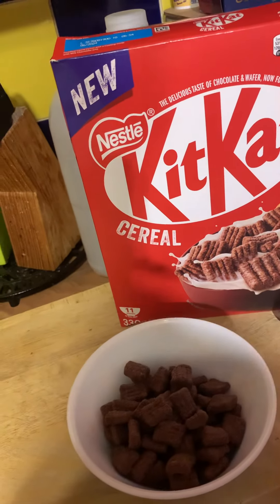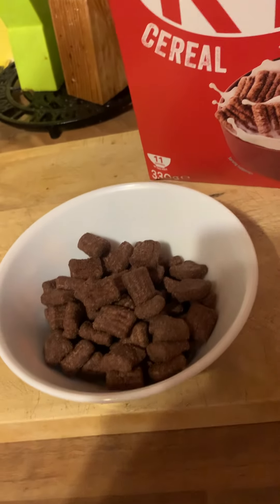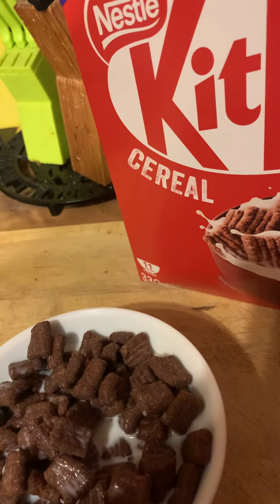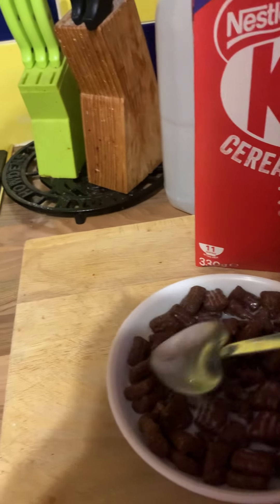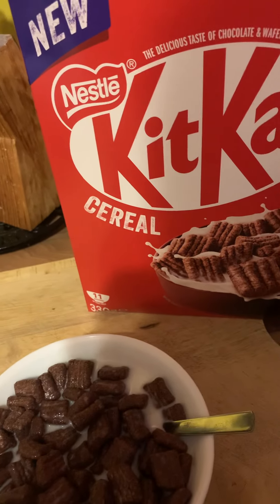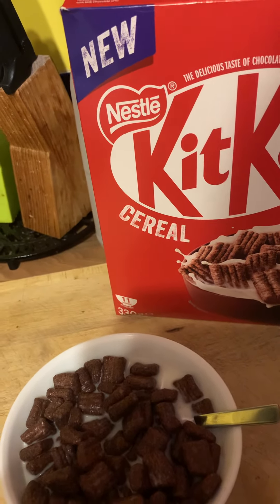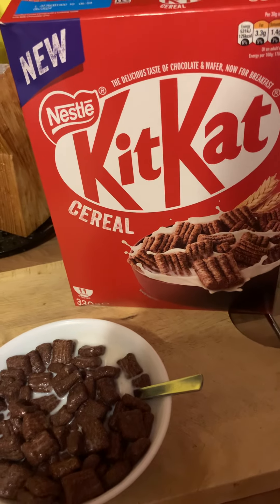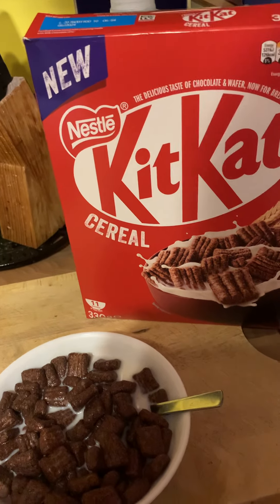New Nestle KitKat Cereal